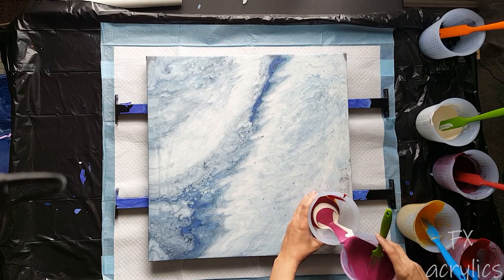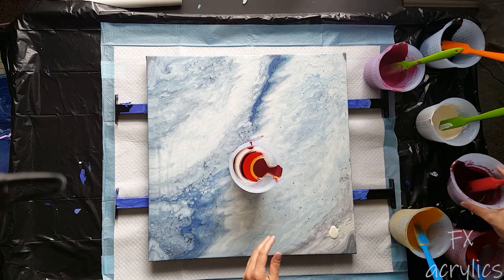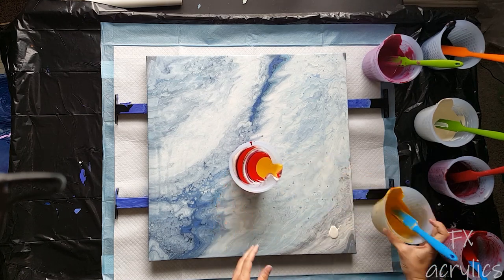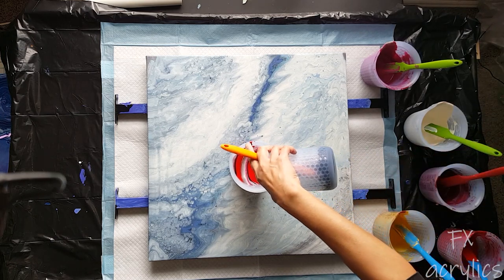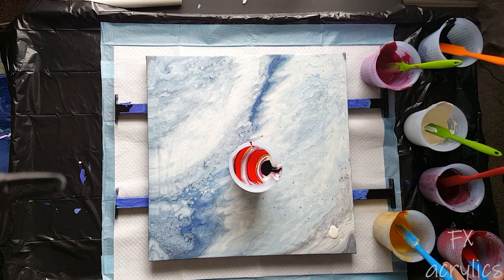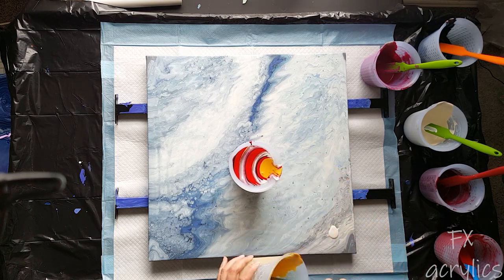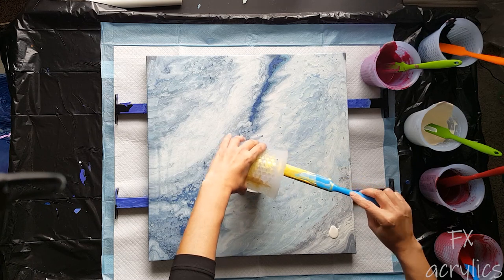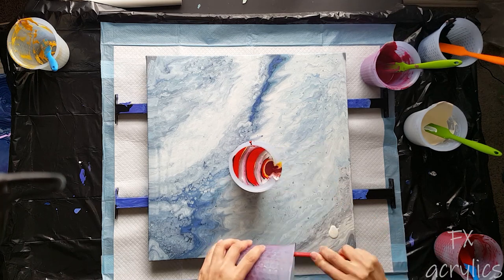(001Y)FX Acrylics Fluid Pouring Decoart Ring Pour Americana Satin Enamels MelyD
I'm Pamela and I want to give this artist credit for where I saw this product used first...

This pour is inspired by MelyD, a pouring artist here on youtube.
I'am using the following paint, pouring medium and utensils:

golden fluid acrylic in bright gold and quinacridone magenta,
liquitex basic cadium red medium hue, Artist Loft Flow in white and black,
american decor satin enamels/soft linen (off white)

 Pouring Medium:
12 oz Glue All,
6 oz Floetrol,
3 oz GAC 800
Paint to Pouring medium ratio 1-2
 50  grams paint to 100  grams pouring medium. water to consistency.
Paint to Pouring medium ratio 1-2 for Artist Loft white and black Flow Acrylic

SORRY ABOUT THE MIC NOISE IN THE BEGINNING.
AND DECIDED TO TAKE THE MUSIC DOWN. LIVE AND LEARN :)